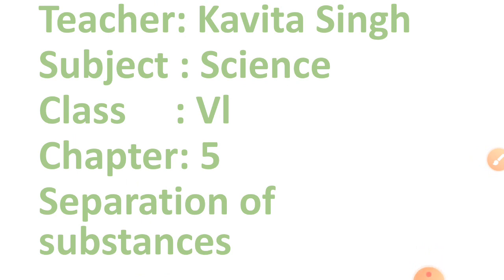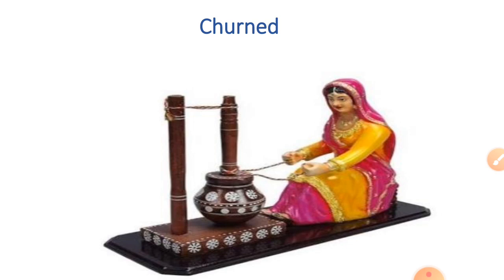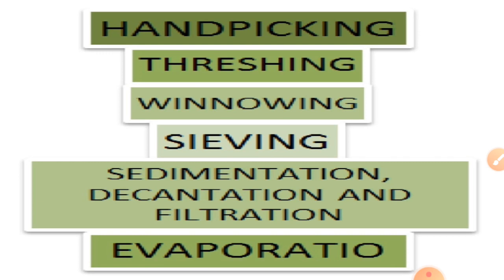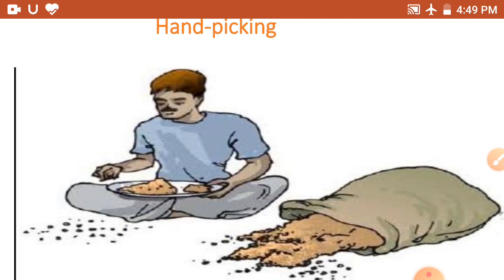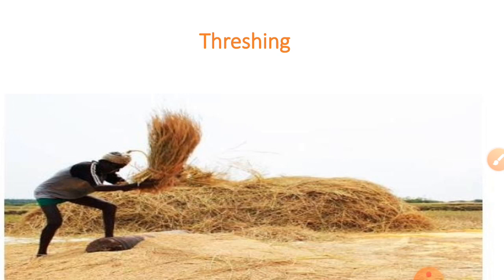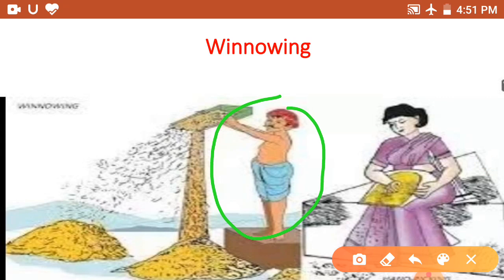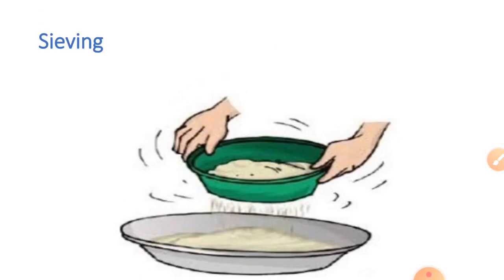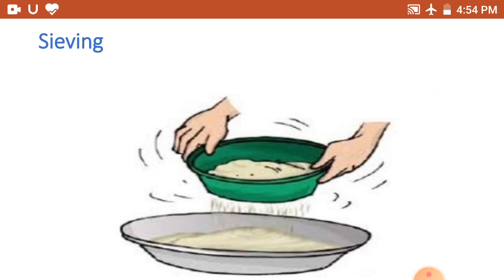Samarpan Gnyan School, Class 6, Science, Chapter 5, Separation of substances, Part 1